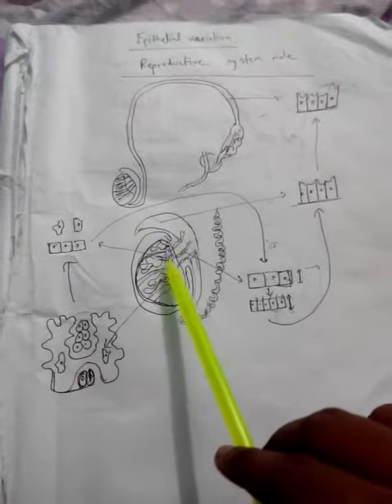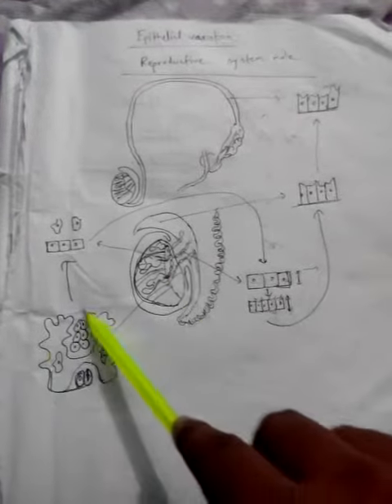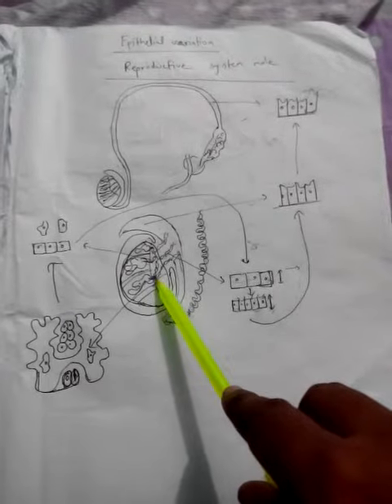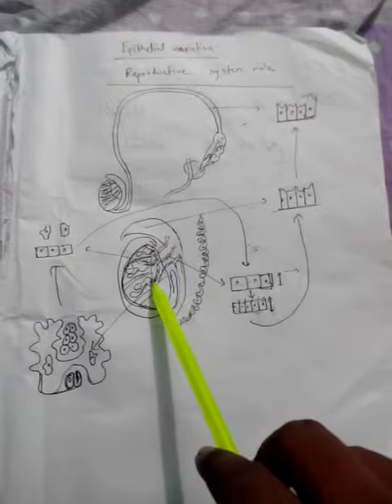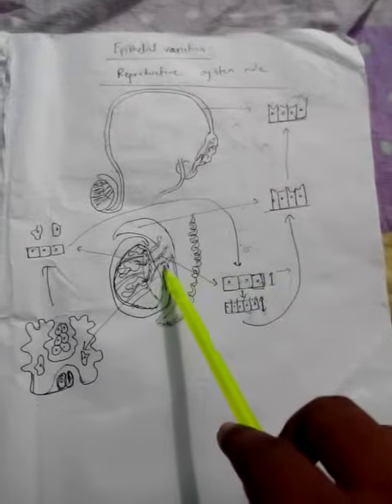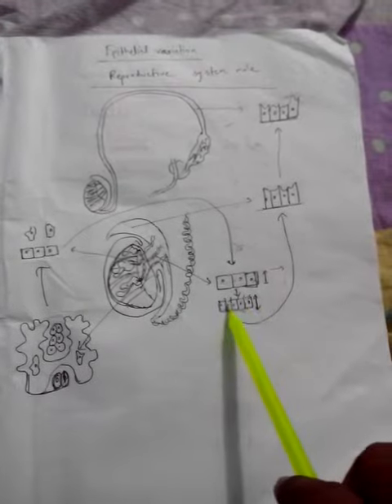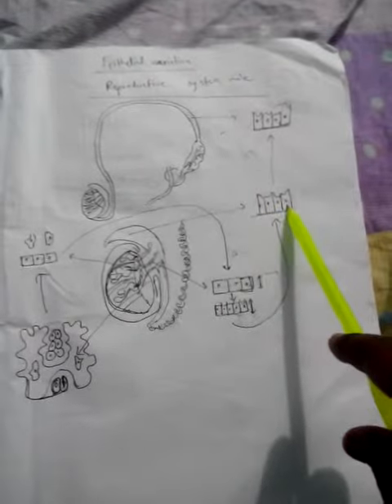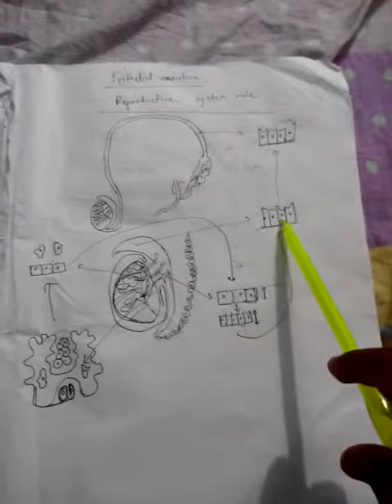lining epithelium of male reproductive system